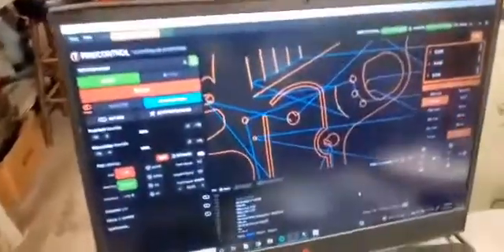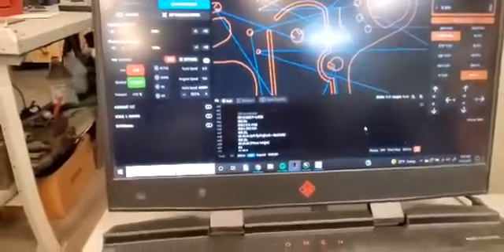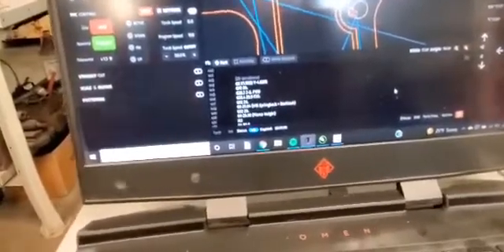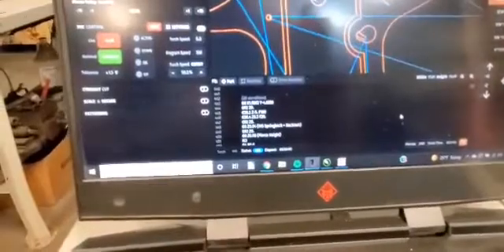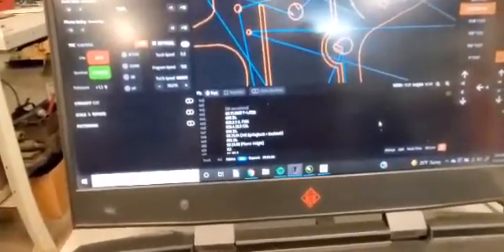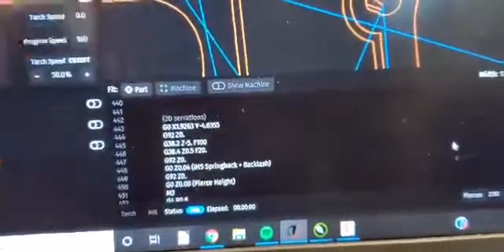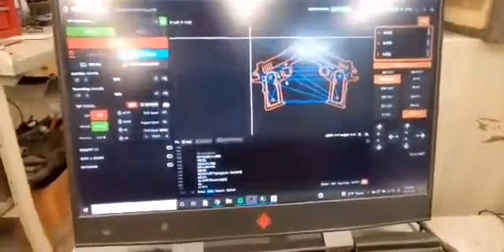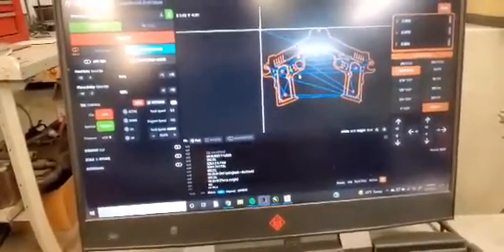Langmuir Systems Firecontrol Tip #1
Just something that a lot of people starting out, and even some more advanced people, may find useful. Just naming your tool paths rather specific will help you find the path in question easier, especially if you have problems with the machine run and have to find the exact line to start back again.